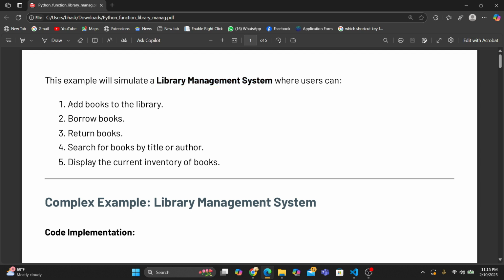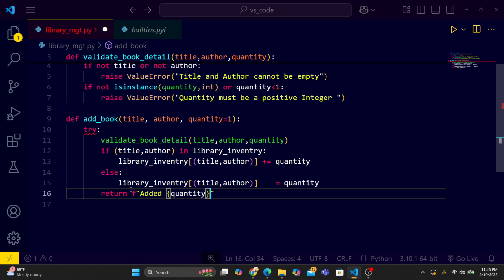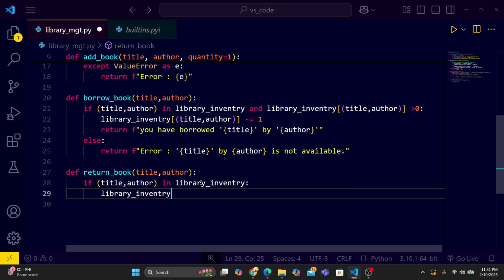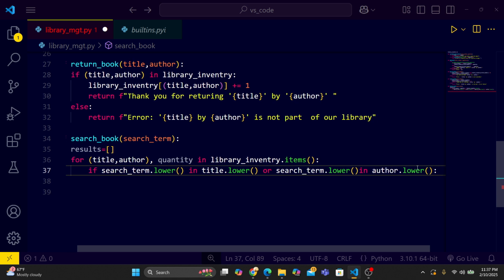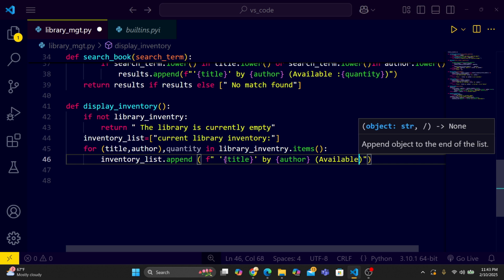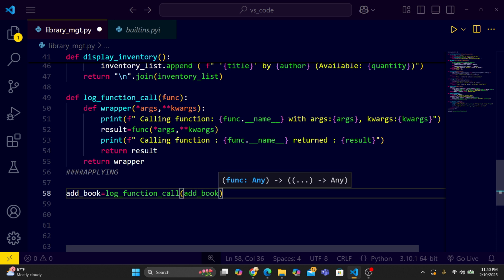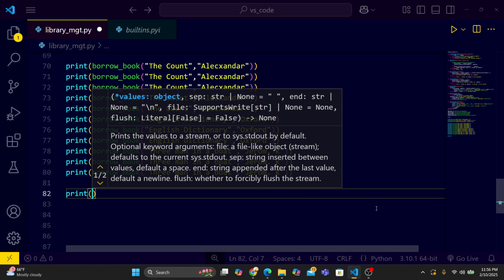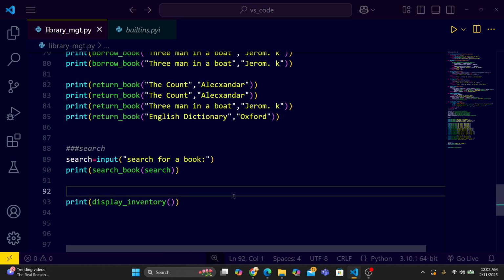Python Function Example - Library Management System | Advanced Python Tutorial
📚 Python Function Example - Library Management System 📚

In this video, we’ll build a Library Management System using Python functions. This advanced example will help you understand how to use Python functions in real-world applications. Whether you're a beginner or an intermediate programmer, this tutorial will walk you through:

✅ How to define and use Python functions
✅ Working with dictionaries to manage data
✅ Handling errors and validating inputs
✅ Using decorators to add functionality to functions
✅ Searching and displaying data efficiently

💡 What You’ll Learn:

How to create functions for adding, borrowing, returning, and searching books.

How to handle errors like invalid inputs or unavailable books.

How to use decorators to log function calls for debugging.

How to structure your code for readability and reusability.